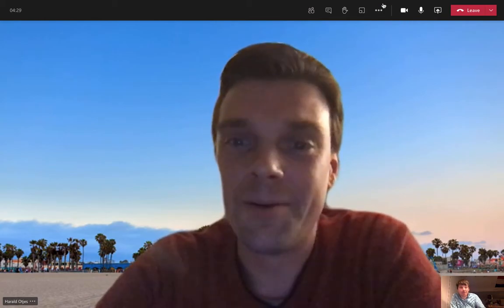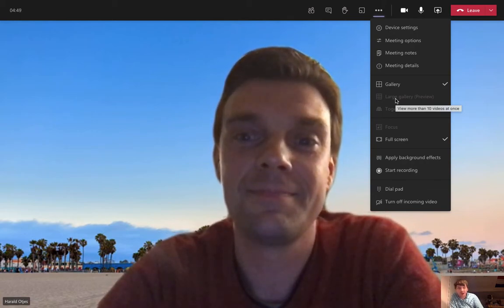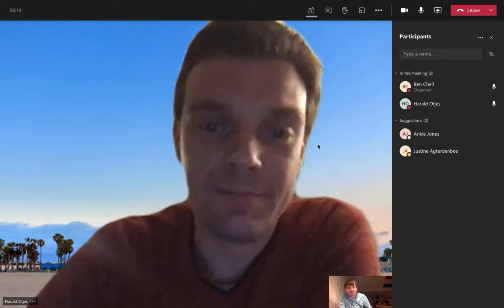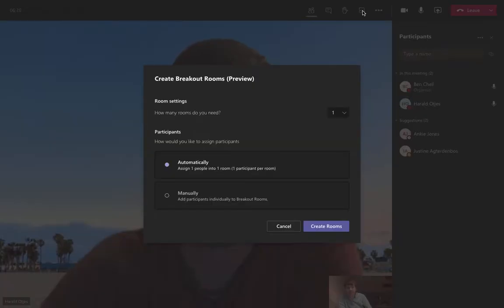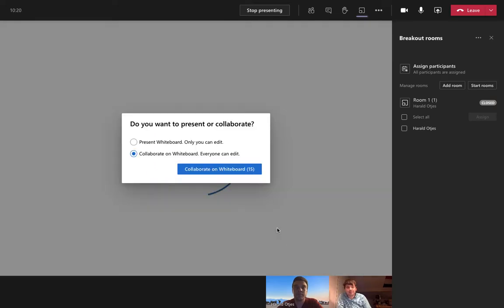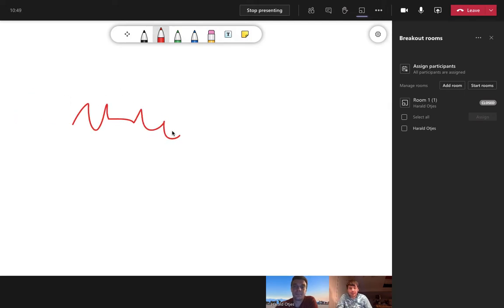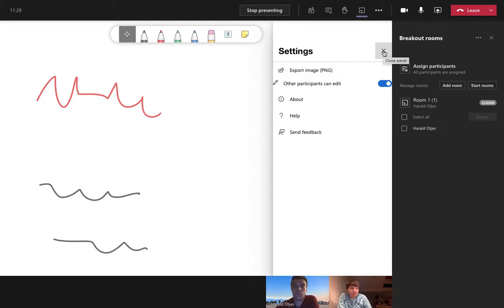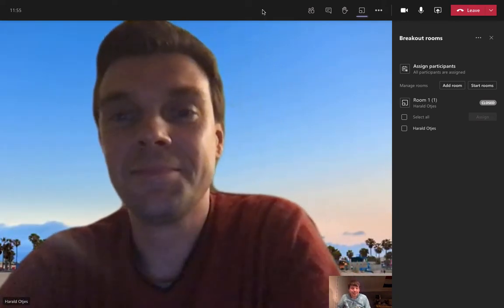Term 2 Week 1 FAQs...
iews, Break out Rooms, Whiteboard and TOTW! Hopefully a quick primer for the coming week of online teaching and learning.